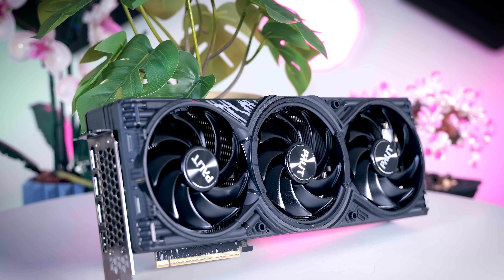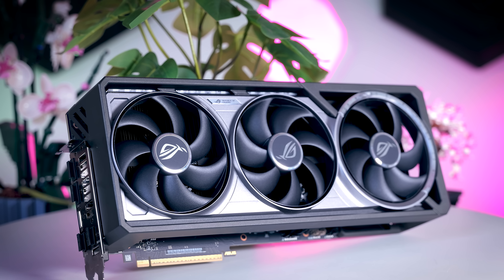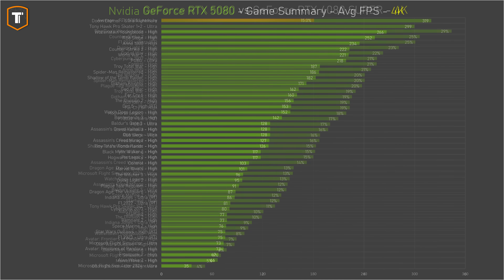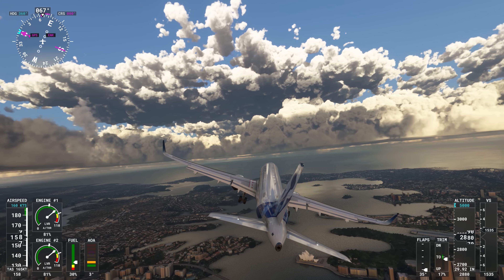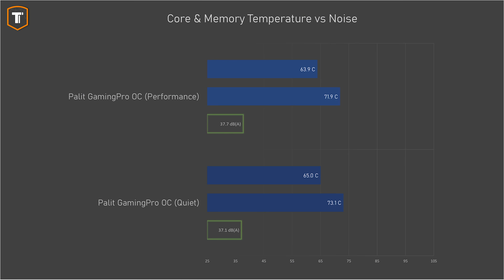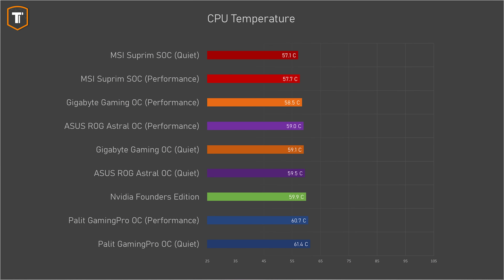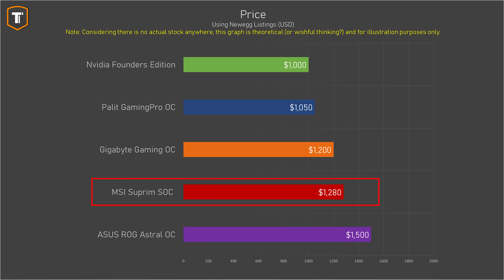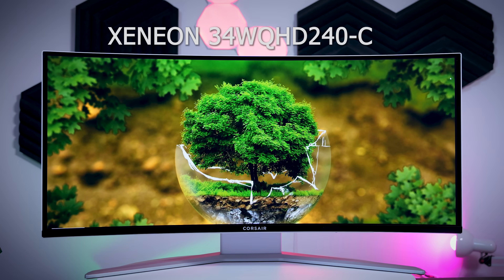Which RTX 5080 Should You Get? - 5 Models Tested & Compared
Don't forget to check out my RTX 5080 launch review which includes 45 games, RT + DLSS and DLSS 4 benchmarks

*Test rig:*
CPU: AMD Ryzen 7 9800X3D
Motherboard - ASUS ROG Crosshair X870E Hero
Memory - 64GB Corsair Dominator Titanium RGB DDR5-6000 C30 (2x32)
PSU - Seasonic Prime TX-1600
OS - Windows 11 PRO
- XMP Setting Applied - Resizable Bar Enabled

If you want to support what I do, check these out:
Timestamps:
0:00​ - Introduction
0:25 - 5 RTX 5080 Cards Overview
3:55 - Things They Have in Common
4:30 - Weight
5:15 - RTX 5080 Chip Performance Recap
6:20 - Boost Clocks & Gaming Performance
7:40 - Power Consumption
8:45 - Noise & Thermal Performance
10:20 - Dual Bios Tuning
11:20 - CPU Thermals
11:55 - Price, Availability and Final Thoughts